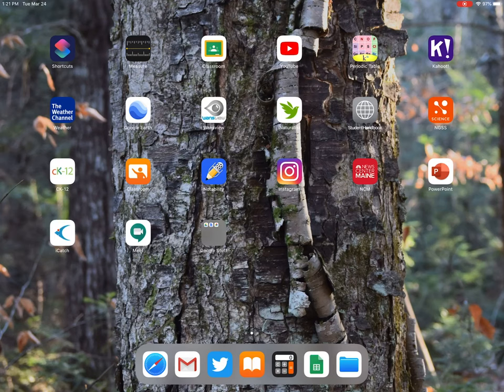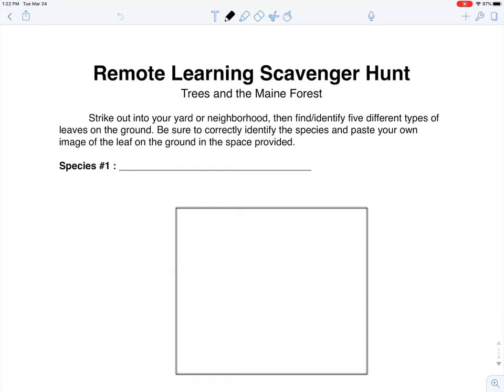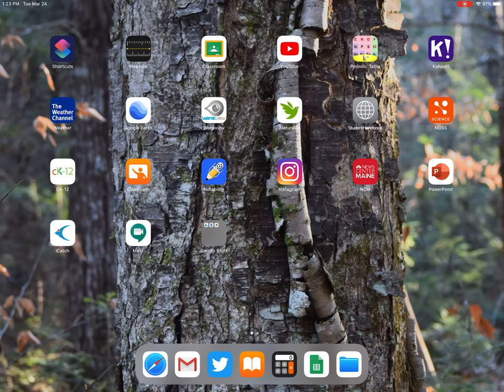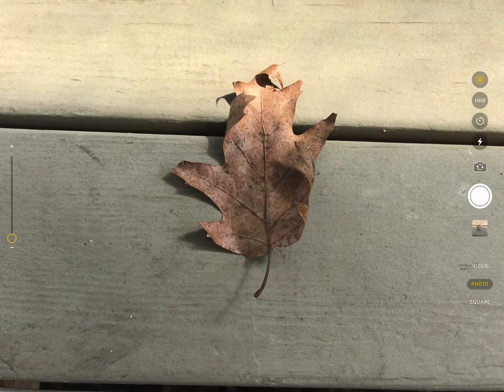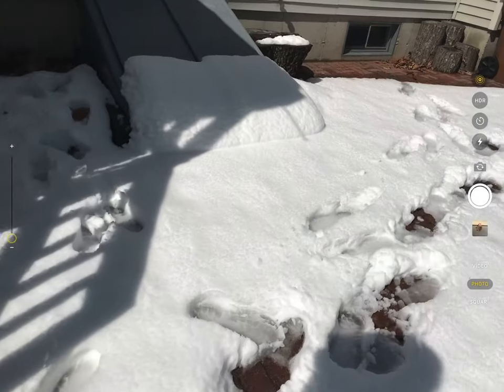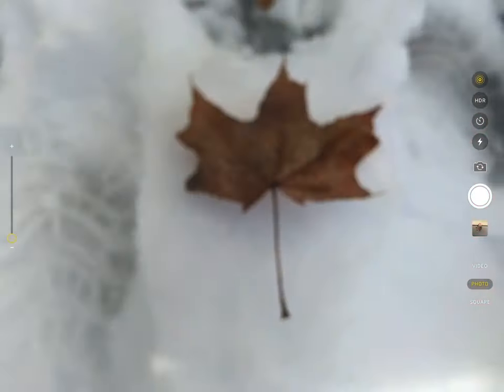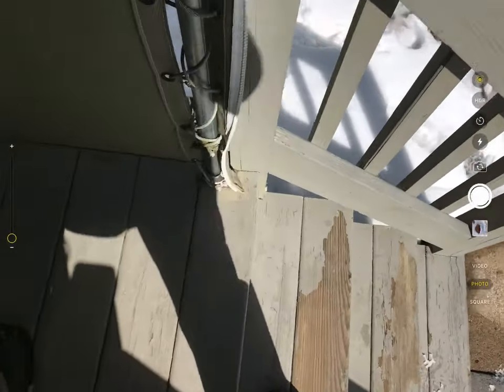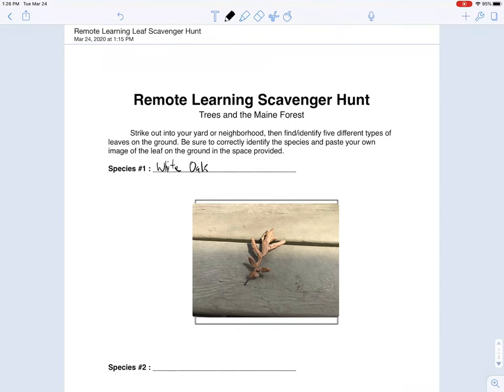Dooryard Leaf Scavenger Hunt Remote Learning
Use this video to help you with your Dooryard Leaf Scavenger Hunt Assignment.